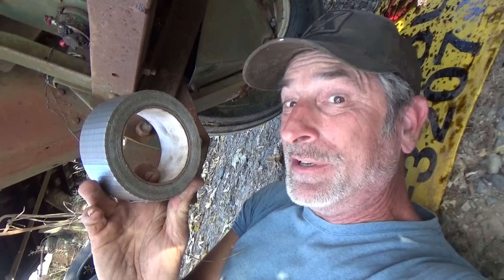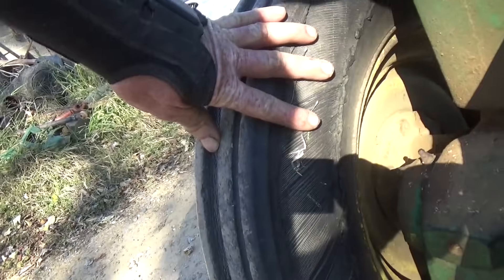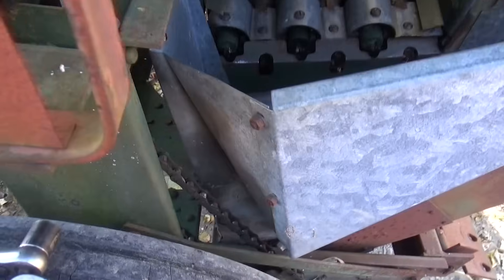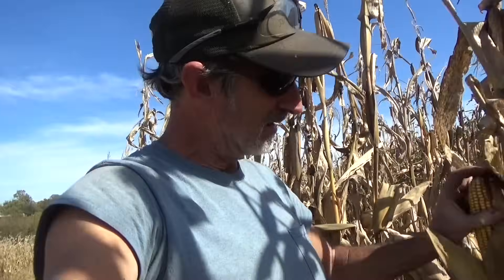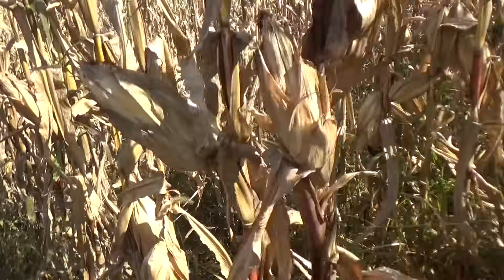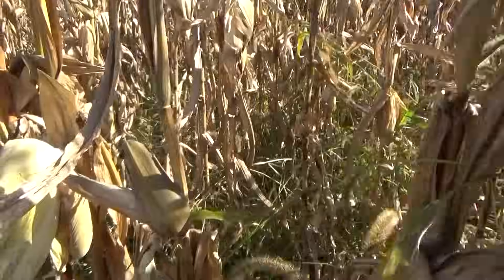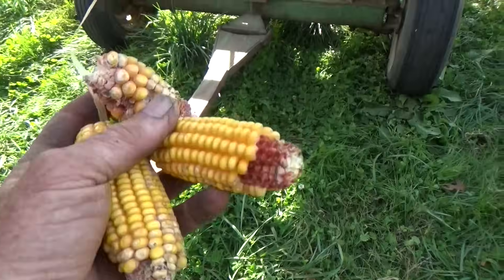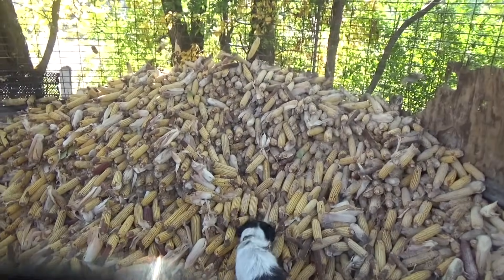Pickin' corn: 2023 Corn Harvest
lt's time to patch up our 60 plus year old equipment and pick our corn crop.